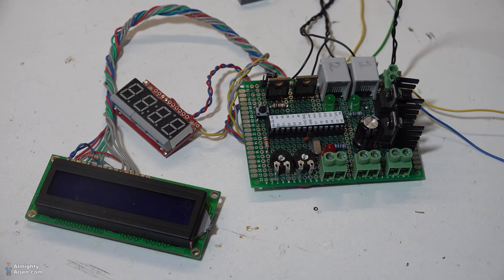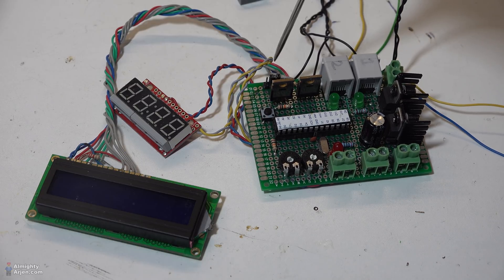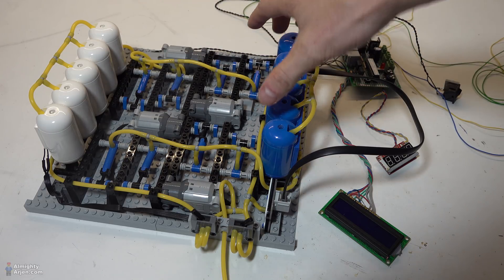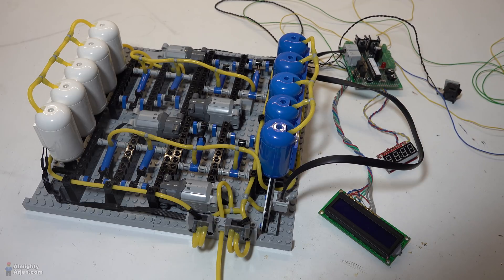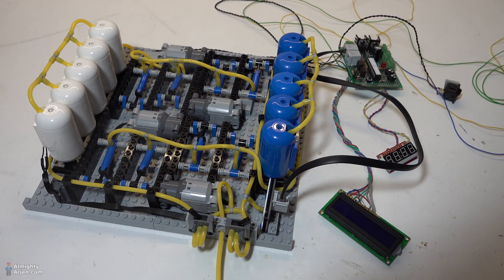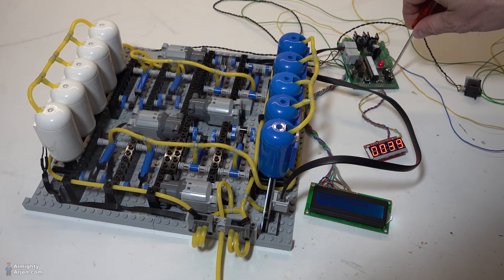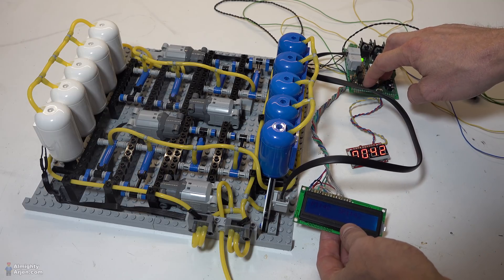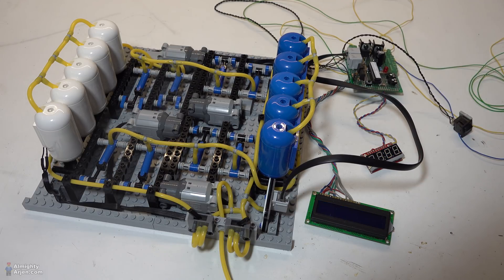Lego train container terminal WIP E19: new cool compressor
Lego train container terminal (fully automated by Arduino) Work In Progress series episode 19! I've built a new, more powerful compressor, this video shows all the ins and outs of it.